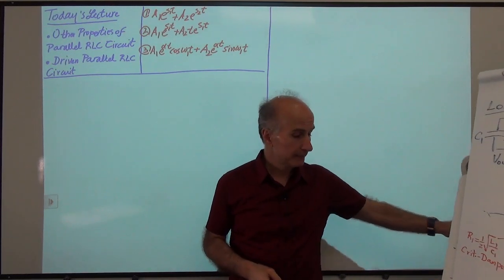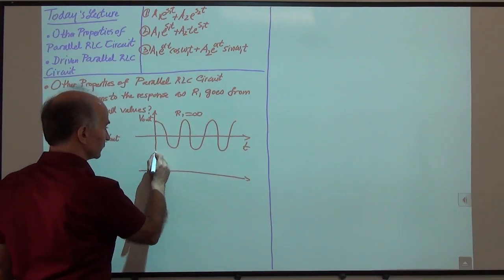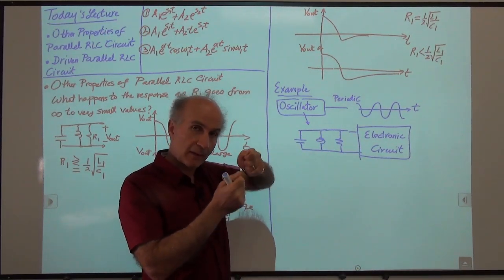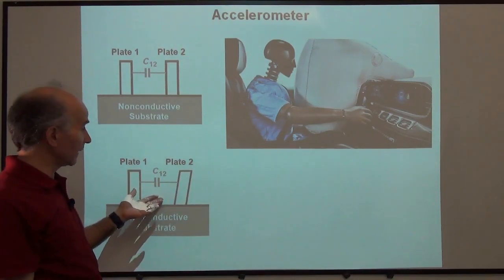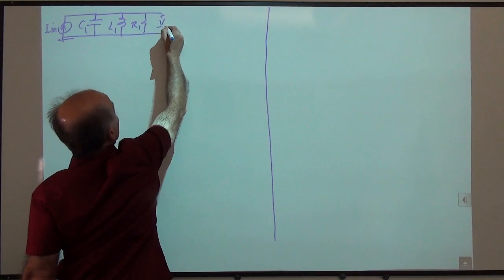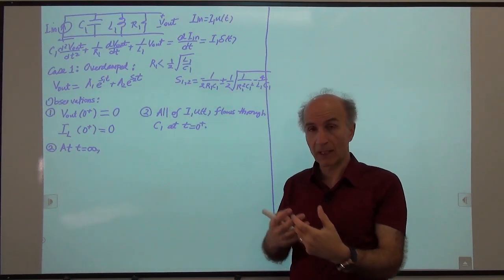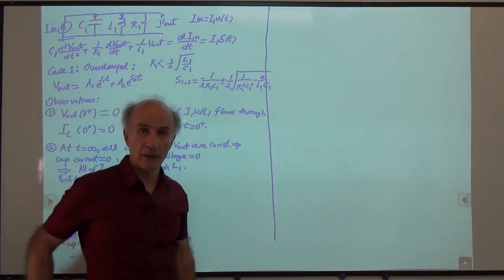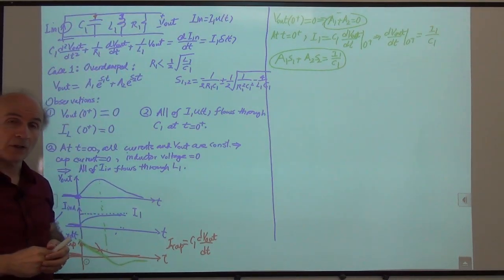Razavi Basic Circuits Lec 31: Driven Parallel RLC Circuit (Part 1)